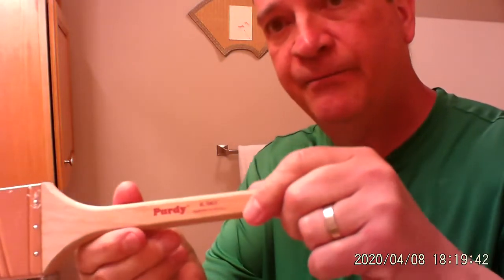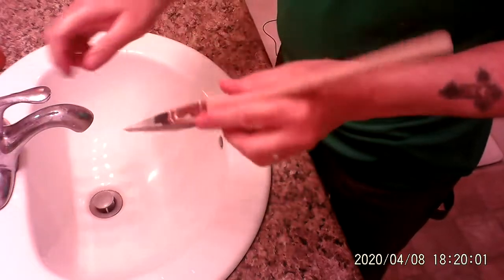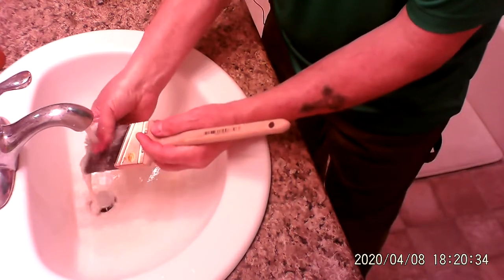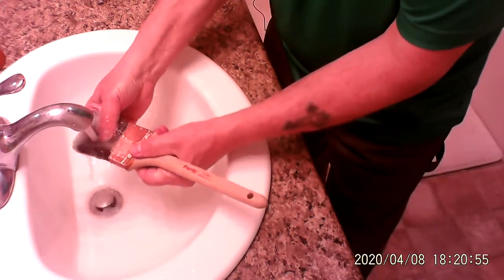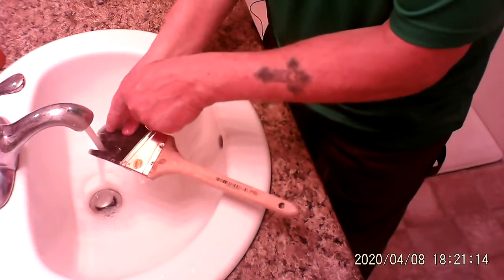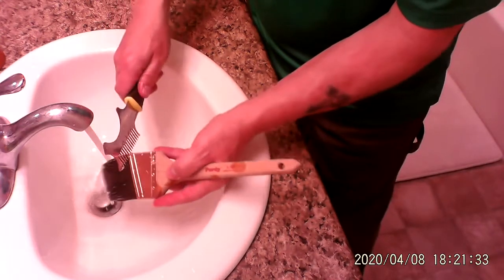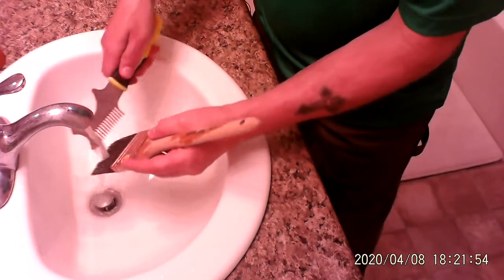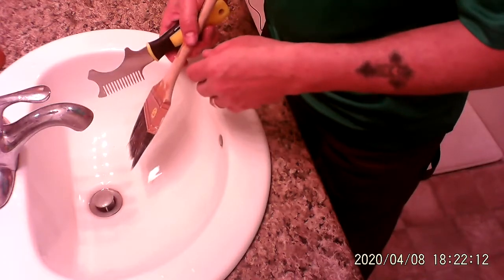How to clean a paintbrush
How to clean a paintbrush. This is the basic way of cleaning a used paintbrush if you want to clean it up to reuse again later.